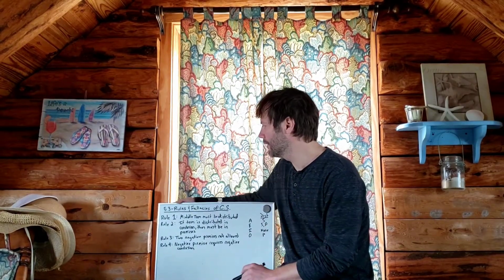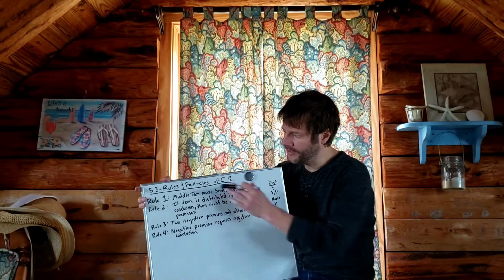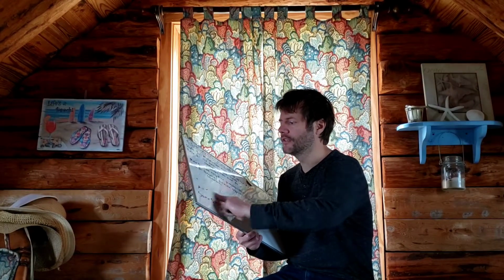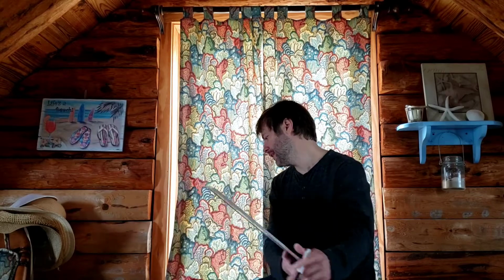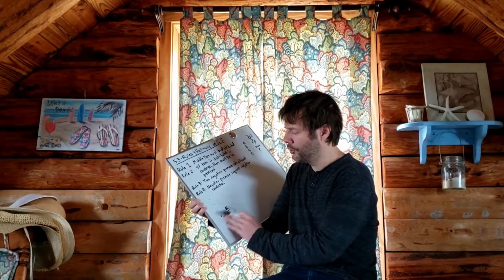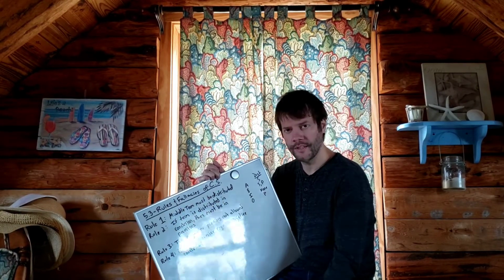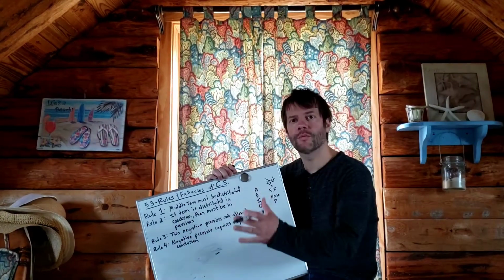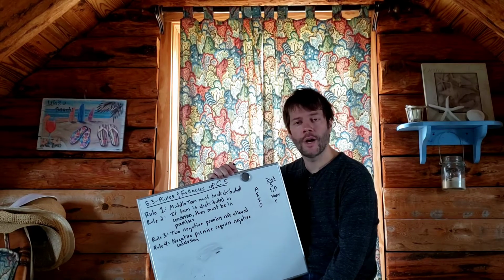Professor Castleberry's Philosophical Lecture Shorts: Categorical Syllogisms - Rules and Fallacies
A lecture on categorical syllogisms in standard form for Professor Castleberry's PHI 111 Logic course.  This video is a quick review chapter 5.3 in Hurley's Concise Introduction to Philosophy text on rules and fallacies of categorical syllogisms.

Apologies for the simplicity of the videos and the "ums".  I usually like to take my time with these videos and edit them but because of the need for all my classes to be transitioned to remote instruction due to our college's coronavirus response, I needed to keep it simple.  But hopefully this time away is chance to produce new content!